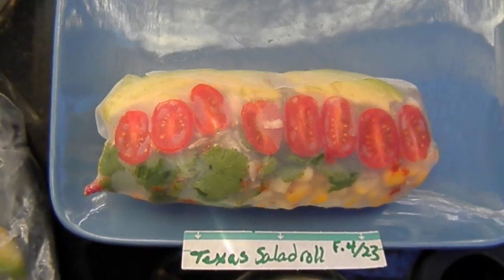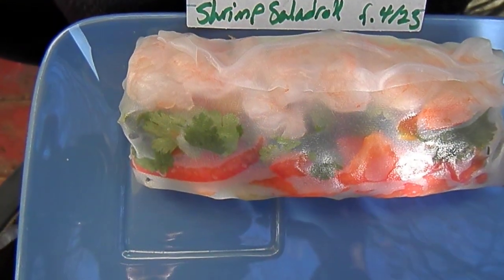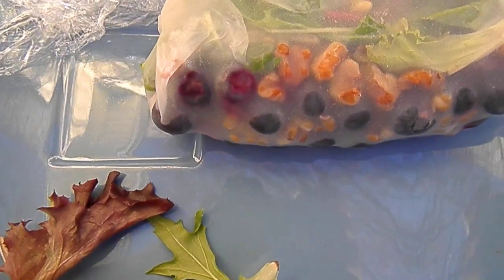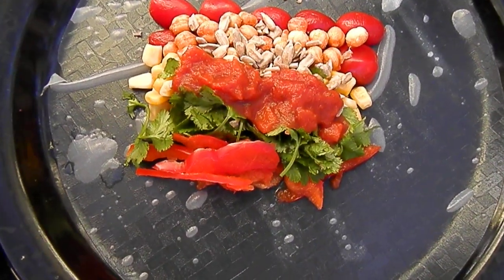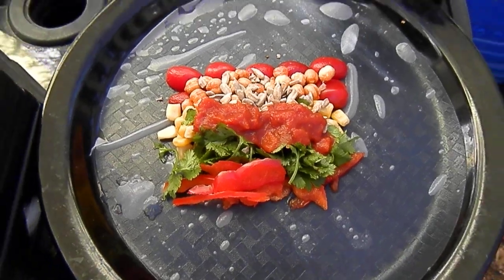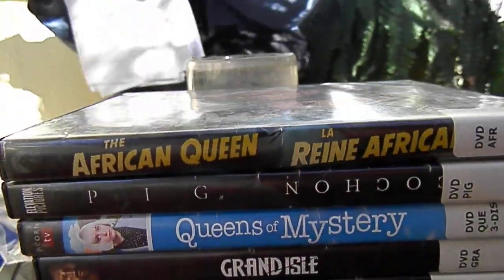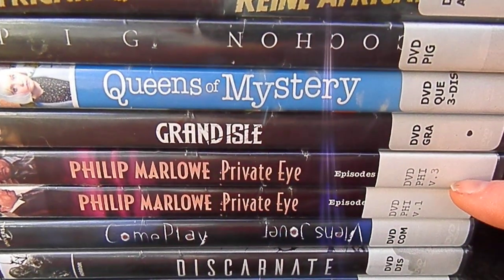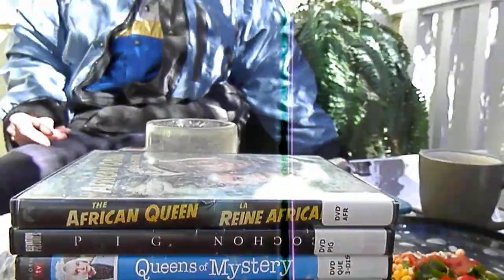The African Queen; Pig; and Mystery Queens (video reviews) and Salad rolls by Pauline.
Today's Salad roll recipes:
February 4th, 2023 Salad roll recipes:
1. Shrimp salad roll: shrimp, carrot; celery; napa cabbage; red bell pepper; spaghetti squash; peanuts; black sesame seeds; pad Thai sauce.
* I made James' roll without peanuts and added purple cabbage and Brussel sprouts to the roll. He liked it.
2. Texas salad roll: corn; tomato; BBQ chick peas; sunflower seeds; spring greens; cilantro; red bell pepper; avocado; 1 tsp dressing per wrap. Texas dressing: lime juice; garlic; ancho chili powder; cumin; oregano; maple syrup; salt.
* I made my roll with salsa instead of dressing today. It was good.
3. Blueberry, blackberry balsamic salad roll: spring greens; mung beans; carrot; blueberries; blackberries; avocado; apple; walnuts; balsamic vinegar.
 * you could add honey and olive oil to the balsamic vinegar if desired. I just splash a little balsamic vinegar on the greens before adding them to the roll. I find the berries make the roll sweet enough for my tastes.